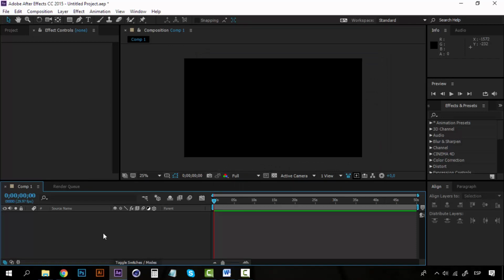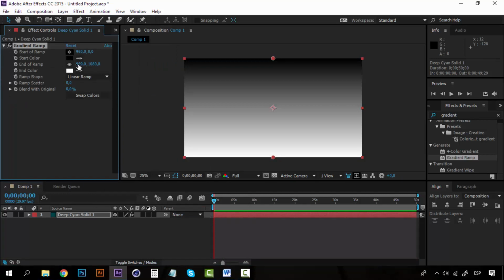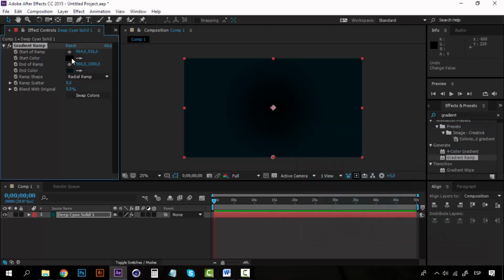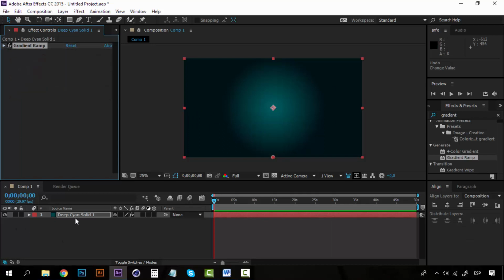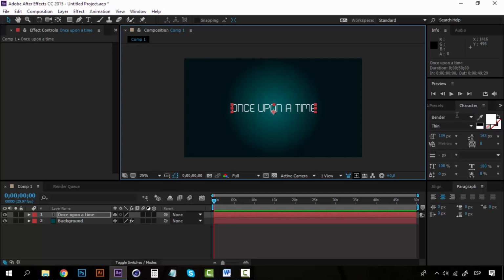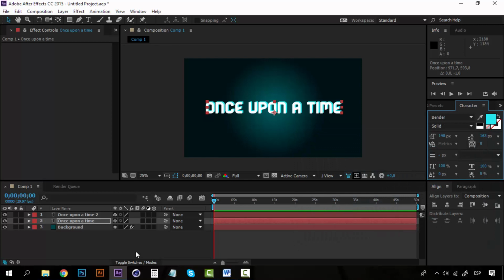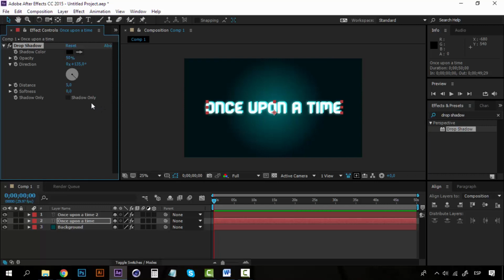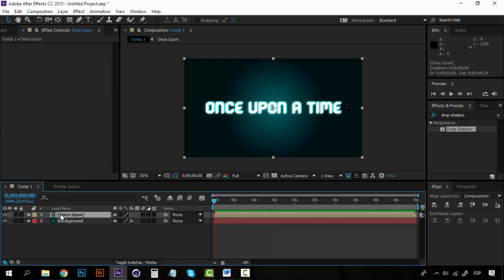07/20 The first screen — Motion Graphics: After Effects from Scratch II_ENG